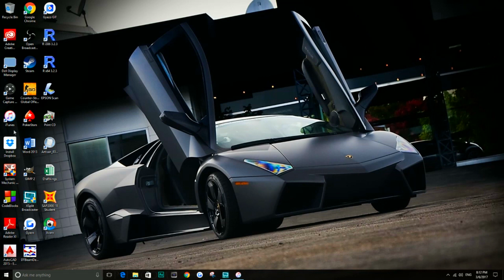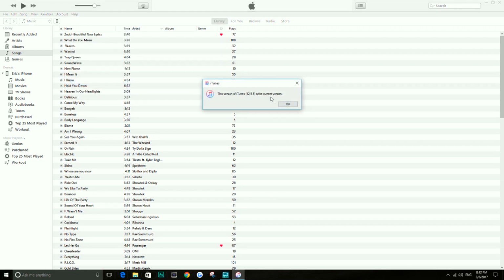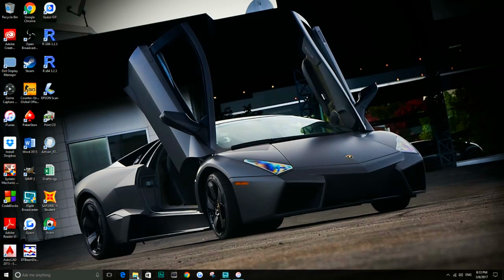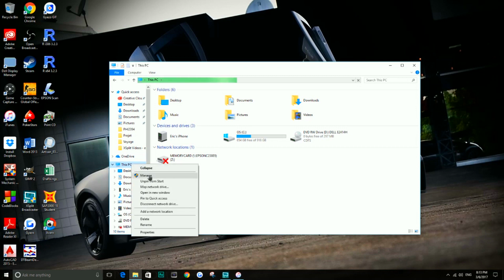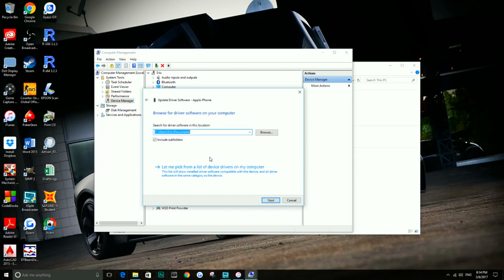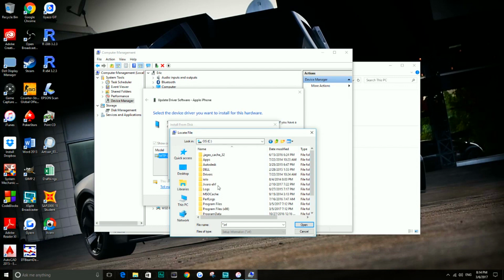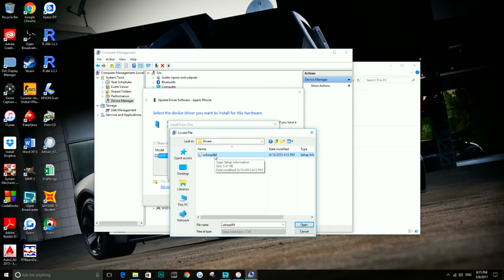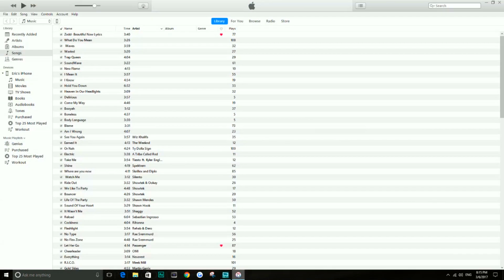How to get iTunes (12.5.5) to recognize your iPhone "Trust Notification" (Windows 10)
Hey guys,

This tutorial shows you how to make iTunes recognize your iphone on itunes. With windows 10, the default driver isn't the proper one. You need to go change it.

Step by step:

1. Open documents and right click This PC and hit manage

2. Go to Device Manager

3. Find portable devices (with your phone connected) and select Apple iphone.

4. Browse to program files, common files, apple, drivers and select the only drive in the folder.

5. Close itunes, might need a computer restart, and unplug your phone.